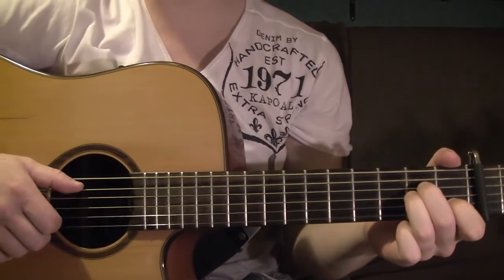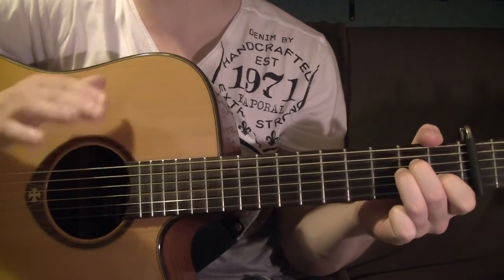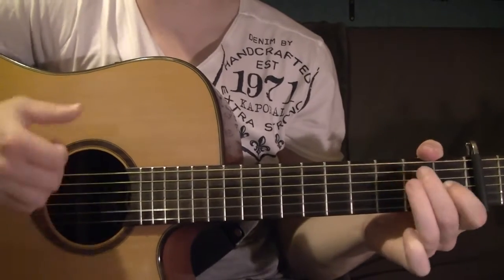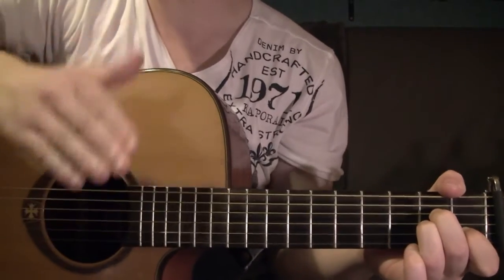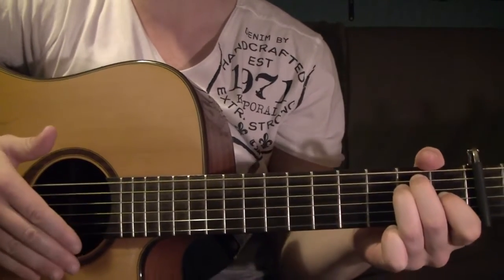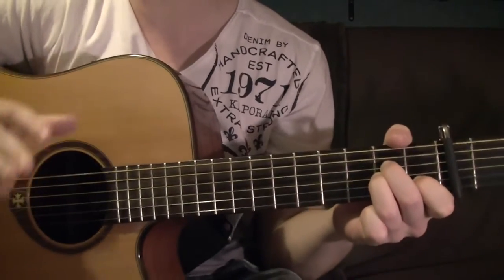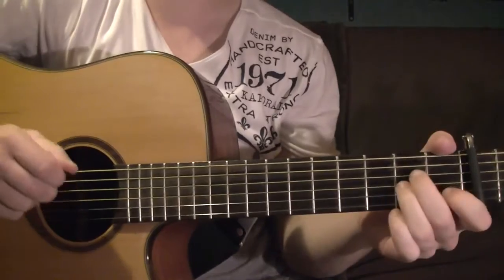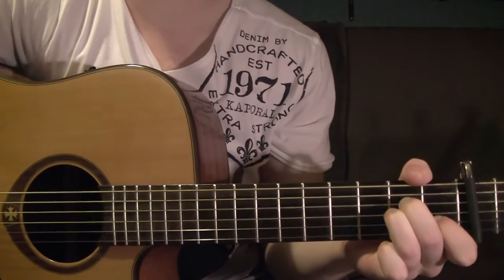Milow - You don't know - Guitar Lesson (Beginner/Intermediate)